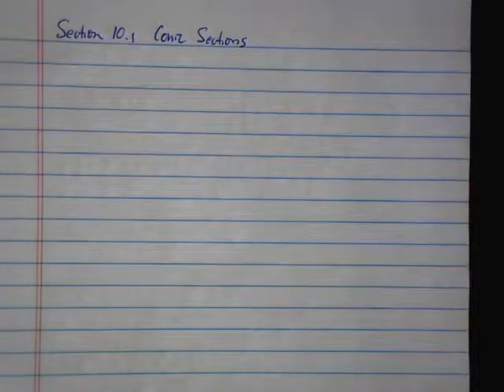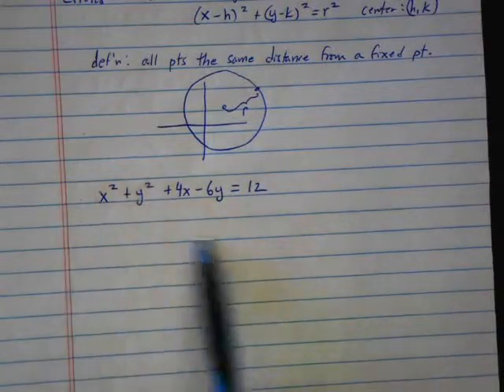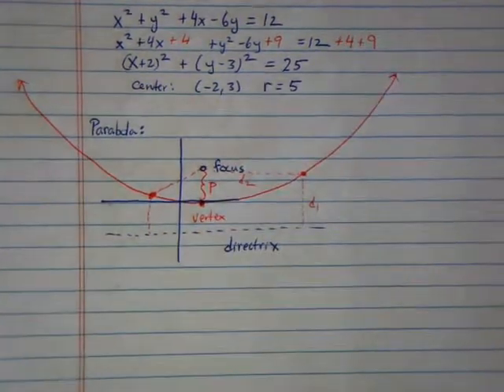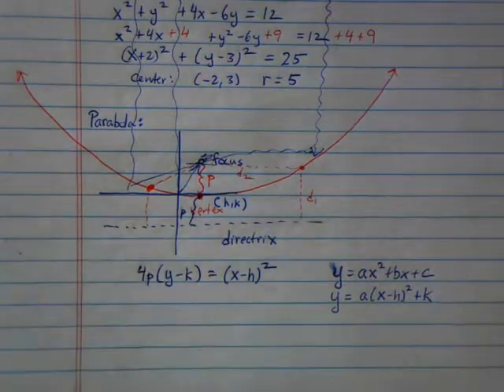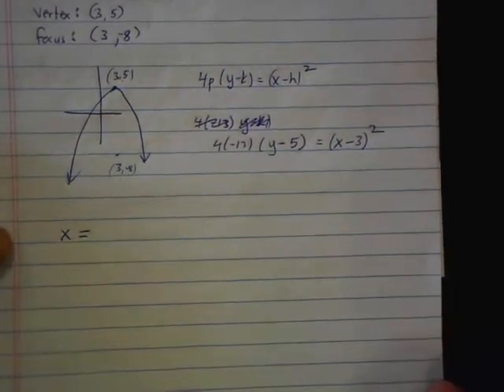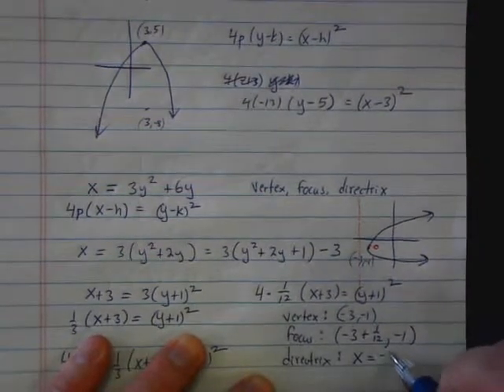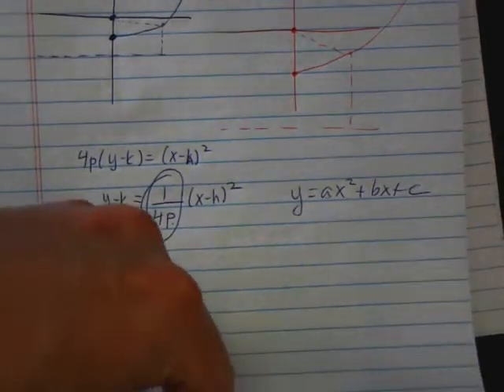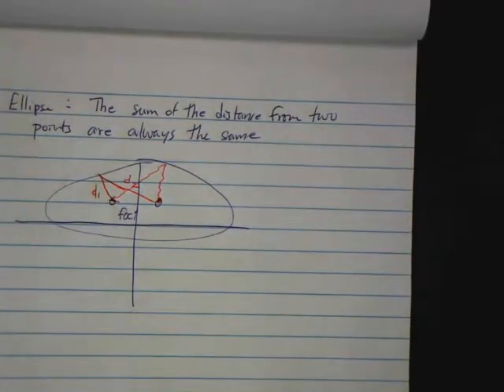Math1620 Larson Section 10-1